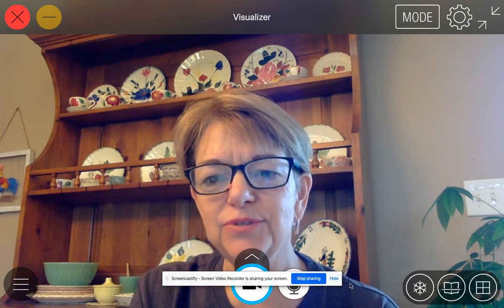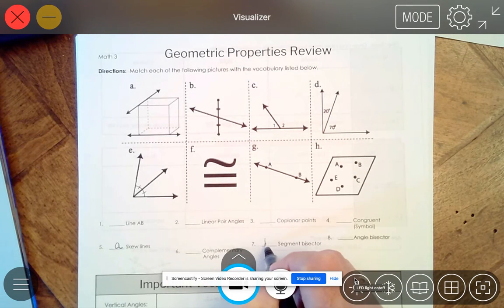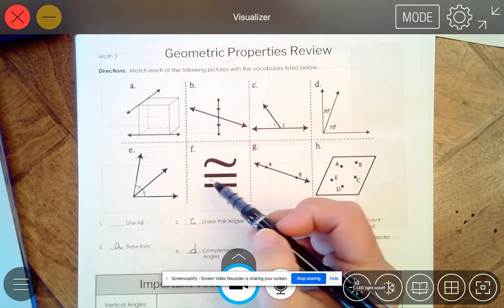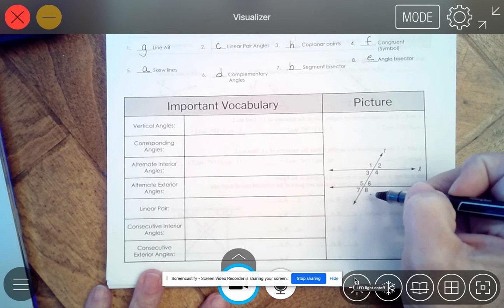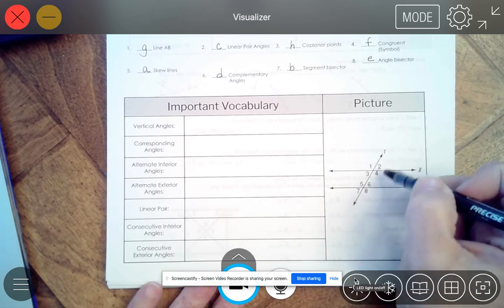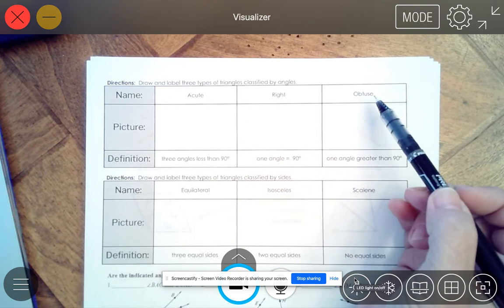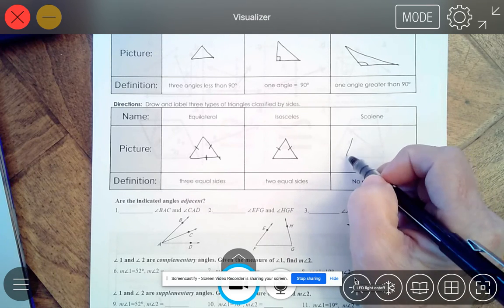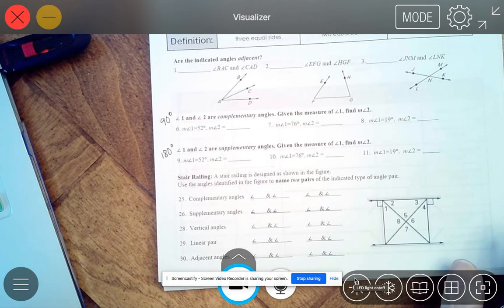Hardy Math 3–Thurs. 4/9: Geometric Properties Review